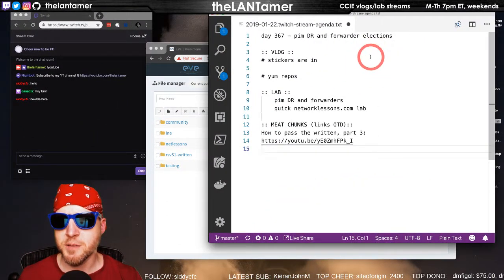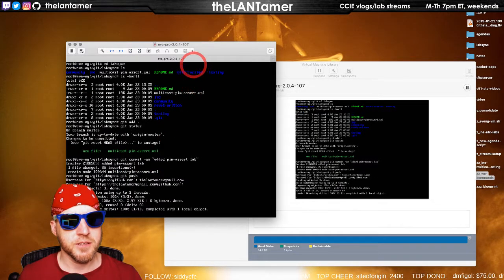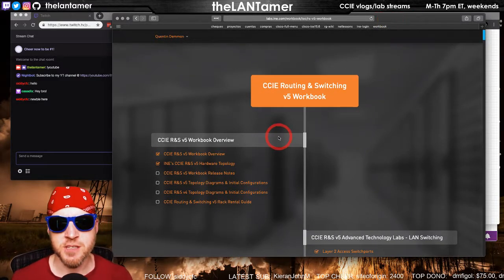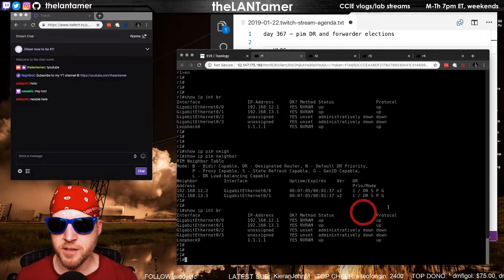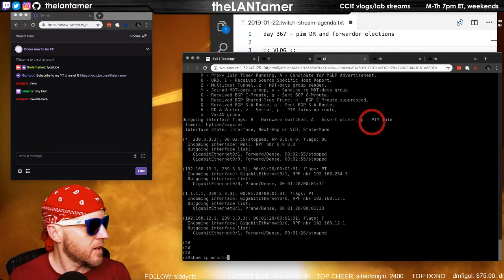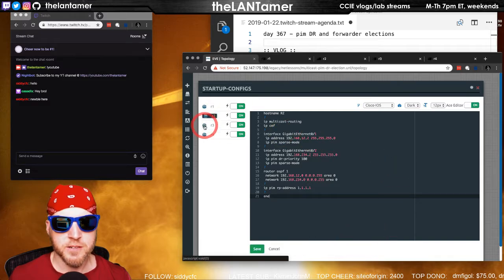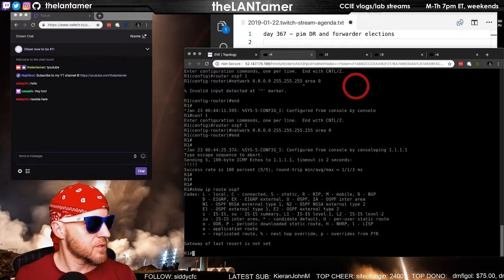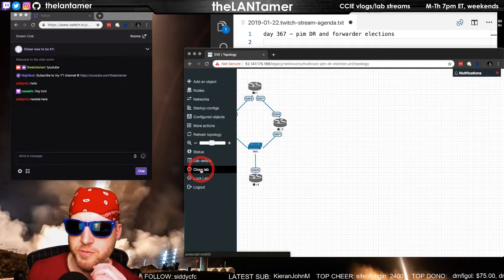day 367 - pim DR and forwarder elections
:: VLOG ::
# stickers are in

# yum repos

:: LAB ::
    pim DR and forwarders

:: MEAT CHUNKS (links OTD)::
How to pass the written, part 3: